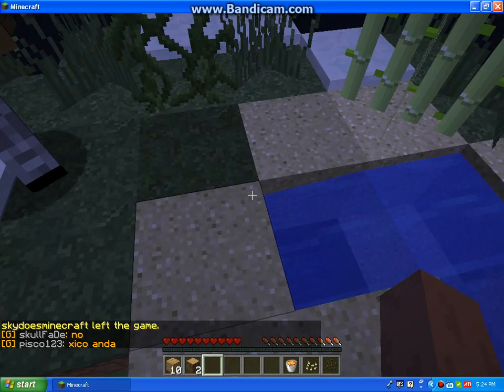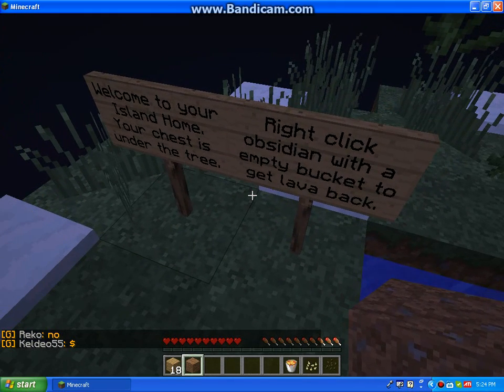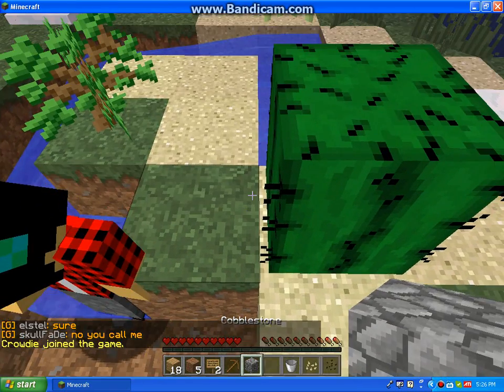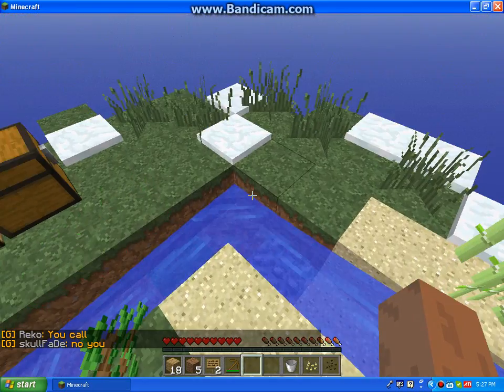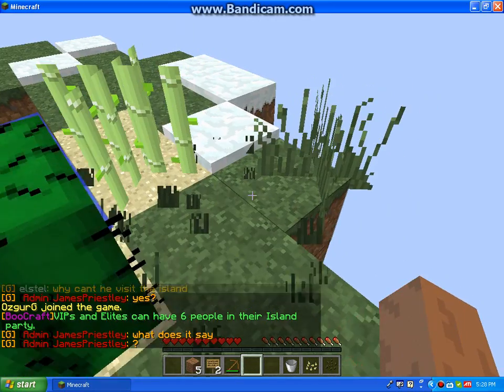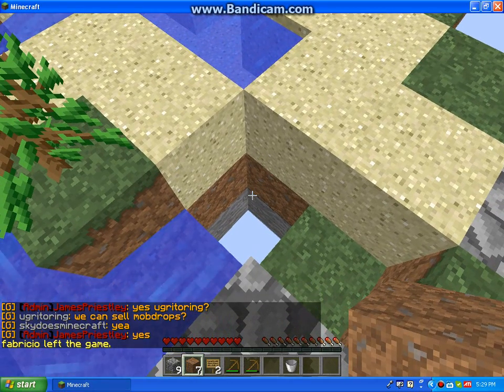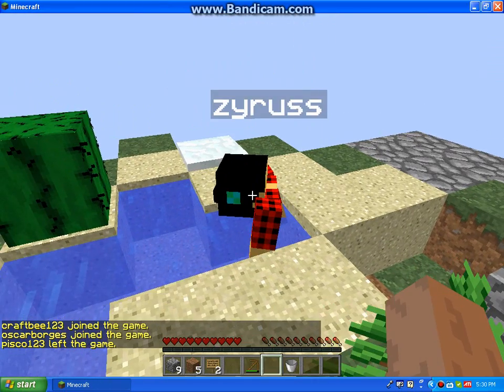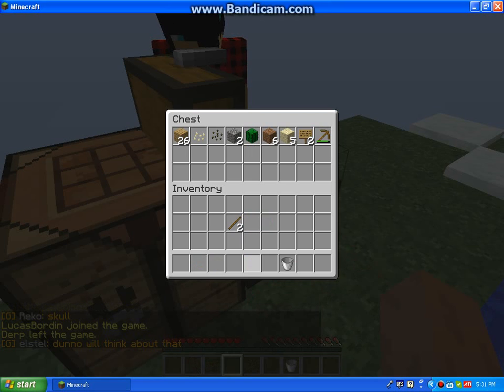Minecraft: SkyBlock with darrenme and zyruss! (Darren Waite)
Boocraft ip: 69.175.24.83